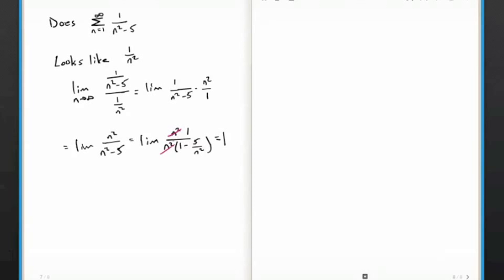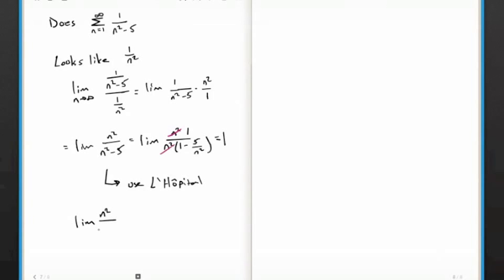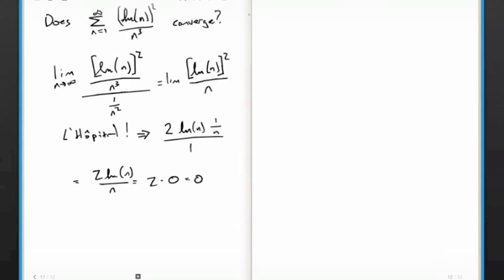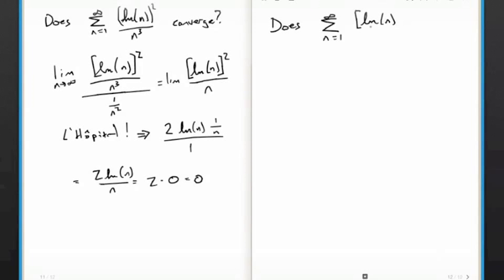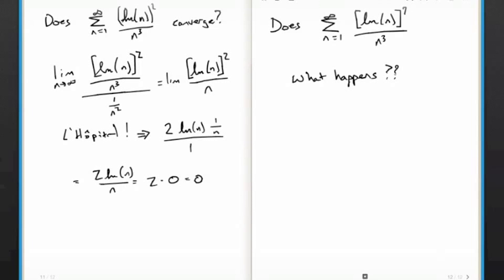10.4 Infinite Series - Direct Comparison and Limit Comparison Tests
This video is intended for the Calculus 2 course at Madison College. If you have any comments regarding the content or presentation, please send them to me at Madison College. Thanks.